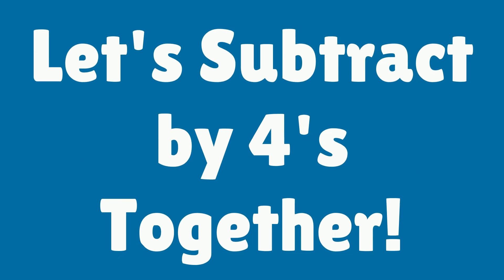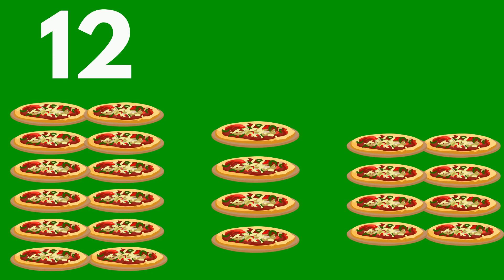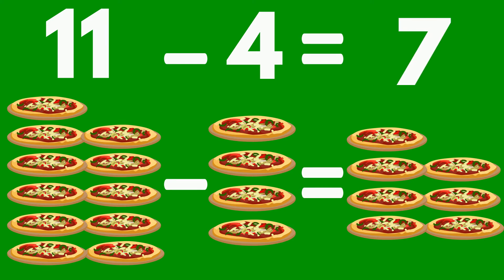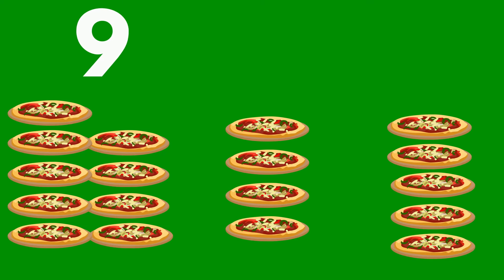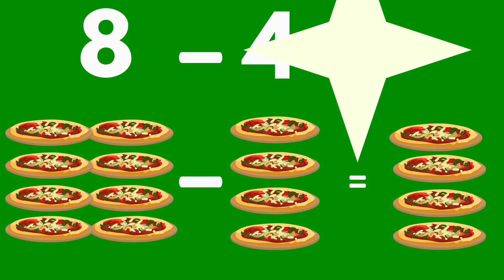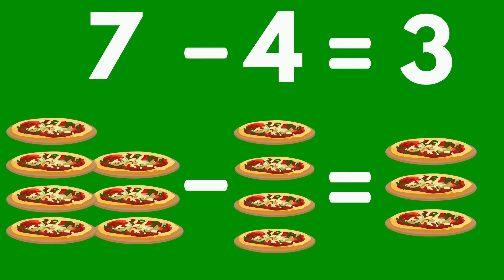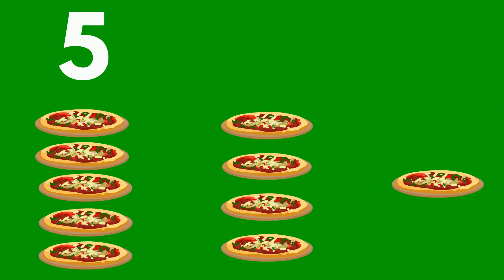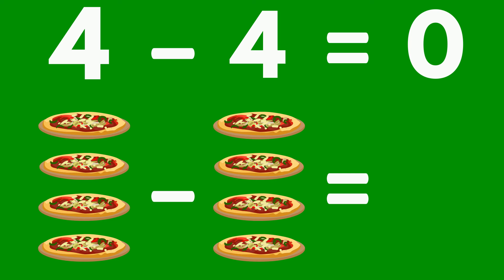SUBTRACTION by 4 | Basic Subtraction for Kids (with Learning Time Fun Math)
Learn to subtract for kids with our latest math for kids numbers video from Learning Time Fun! This Preschool Math and Kindergarten Math video teaches your child to subtract numbers by 4! Enjoy our entire addition and subtraction series that goes through all numbers from 1 to 10 with various objects. Your child will learn math symbols plus math vocabulary while learning how to add and subtract with our kid's math videos. Happy Learning!

▶▶ Amazon Music: